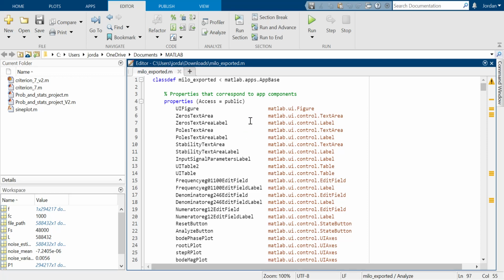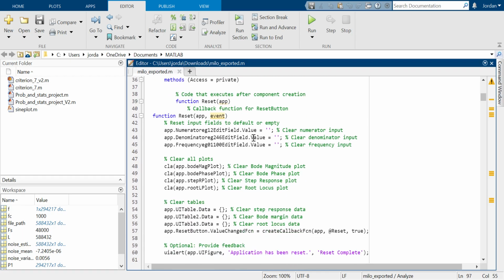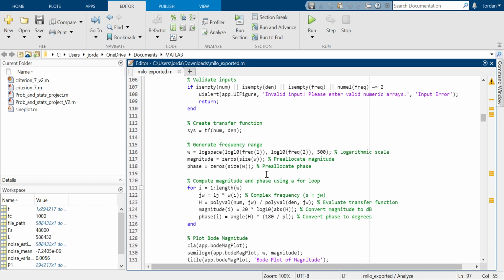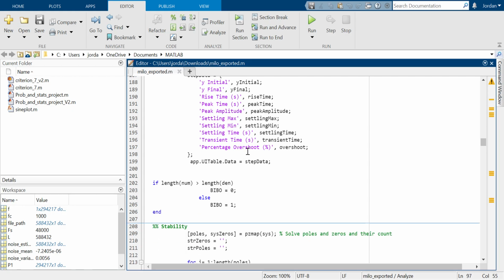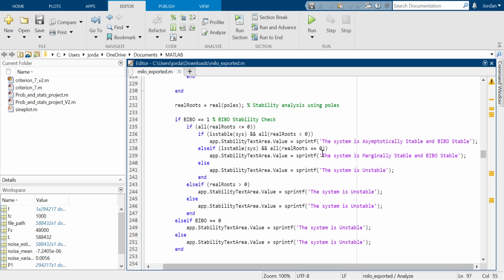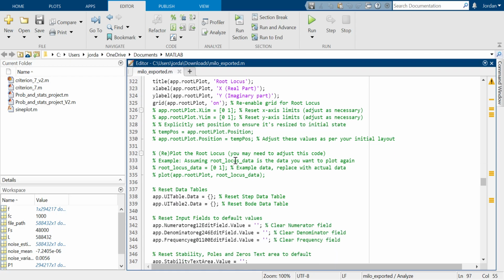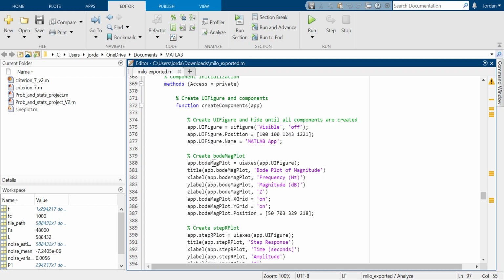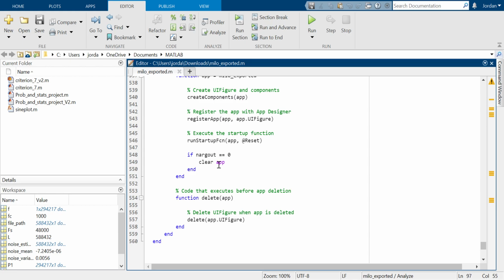Project Criterion 7 - Jordan Albino